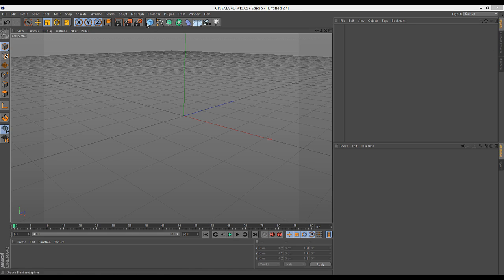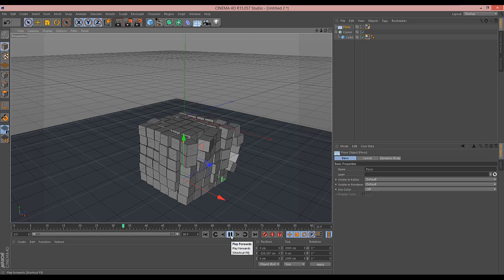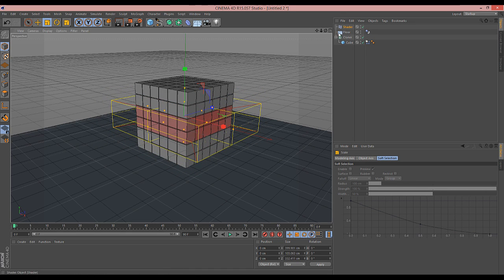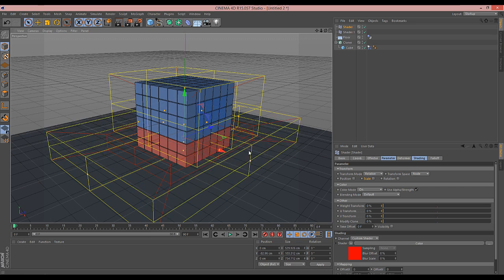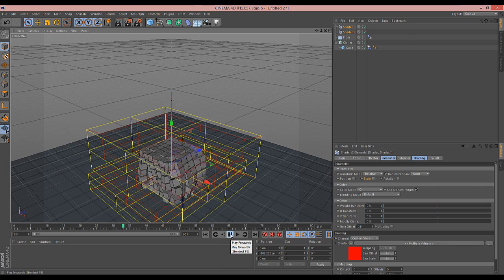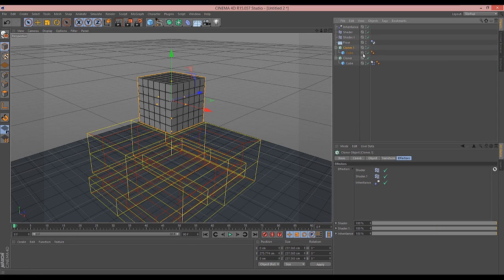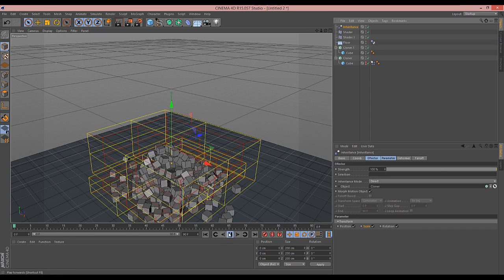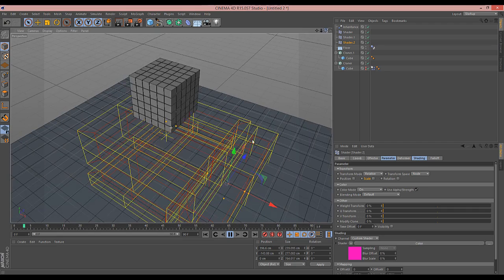Colouring Dynamic Objects with Effectors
- In this quick video we take a look at how to make shader and inheritance effectors effect the colour of a dynamic object by its position.